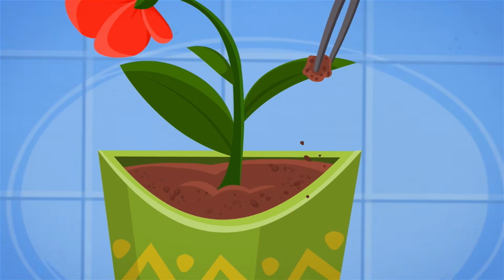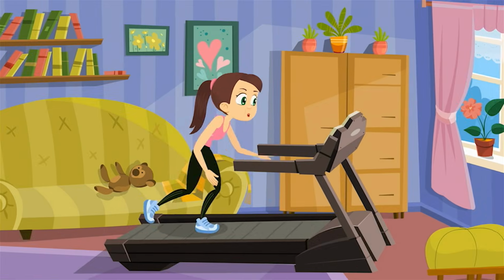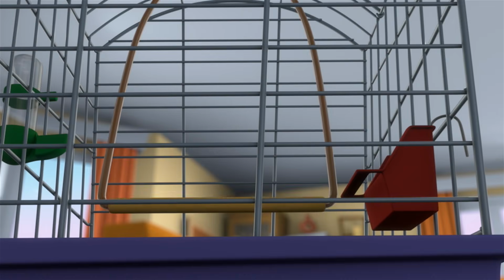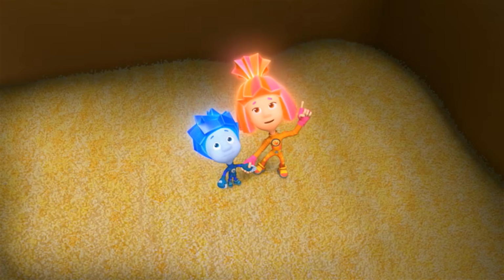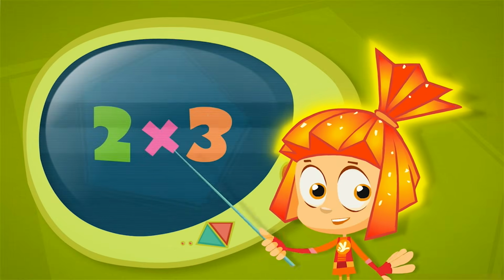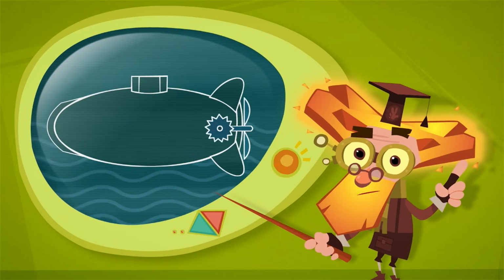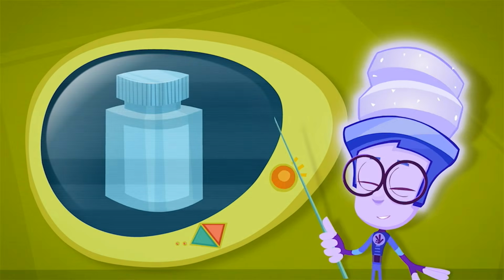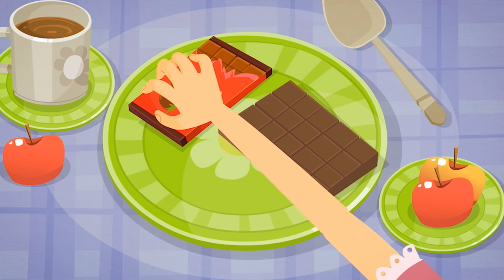Is washing your hands a waste of time? | The Fixies | Cartoons for Kids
Tom Thomas keeps touching dirty things before lunch and his mom sends him to wash his hands again and again. He is upset because he thinks that washing hands is waste of time.